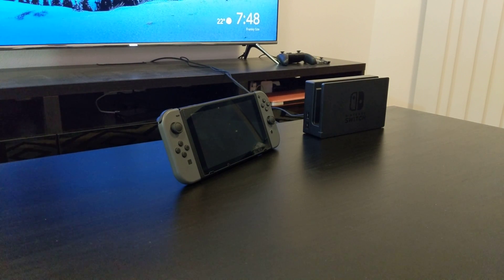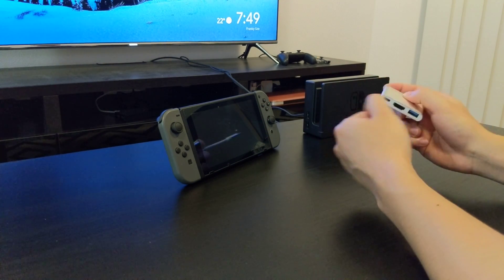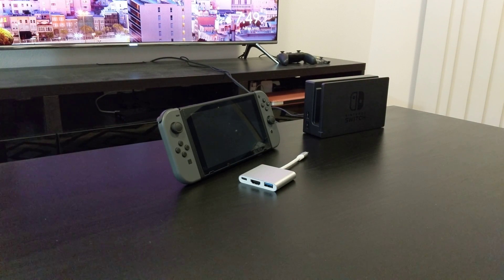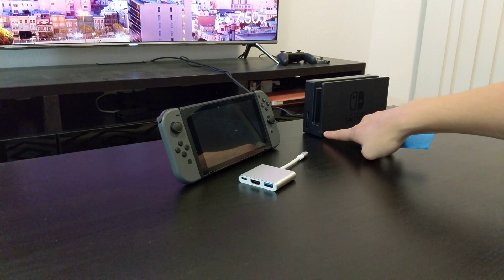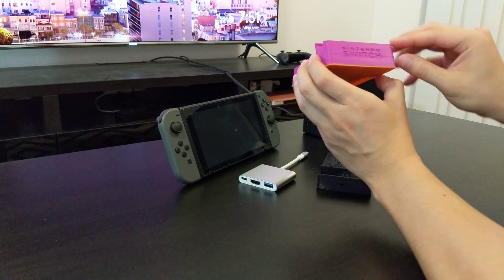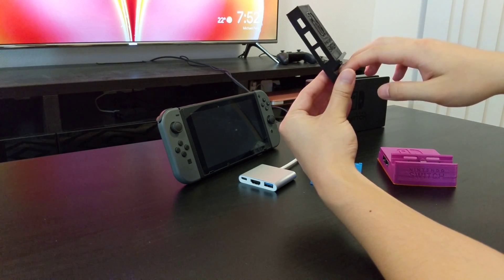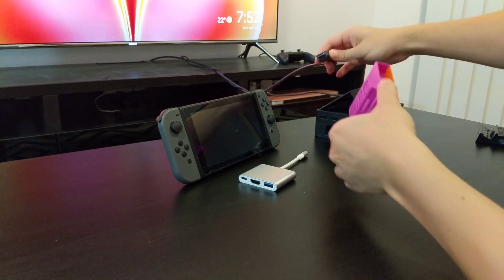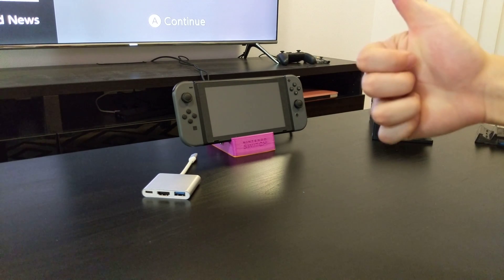3D Printed Nintendo Switch Docks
A quick look at two different 3D printed Nintendo Switch Docks:

1. Docky - Pocket Sized Nintendo Switch Dock by benmarte

2. Switch Dock by azza900